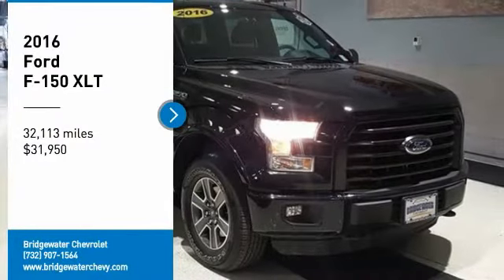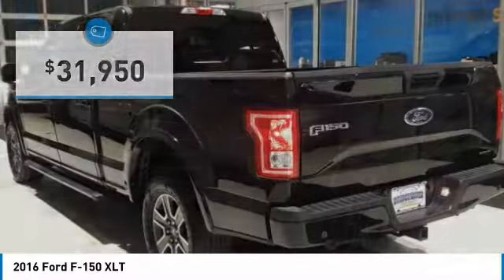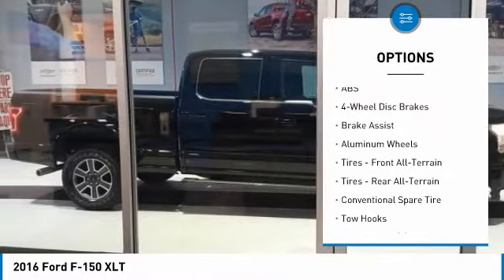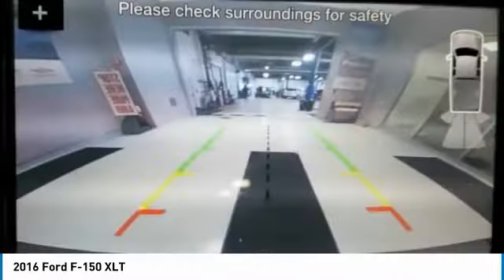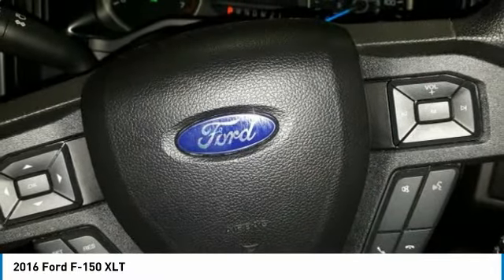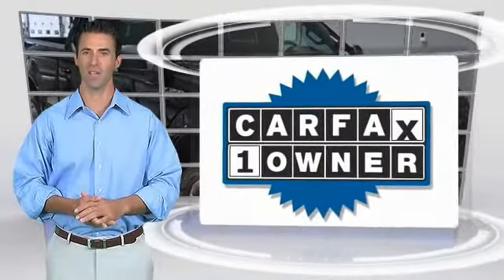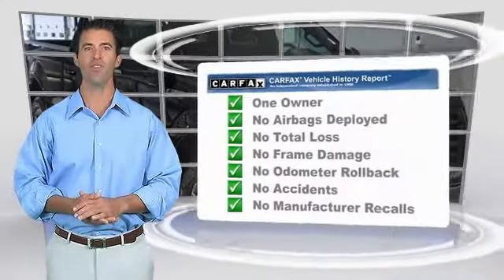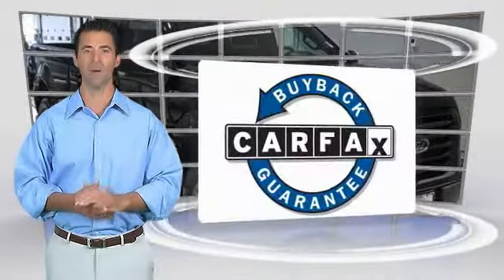2016 Ford F-150 East Bridgewater NJ 106103A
2016 Ford F-150 XLT

Bridgewater Chevrolet
1548 US Highway 22